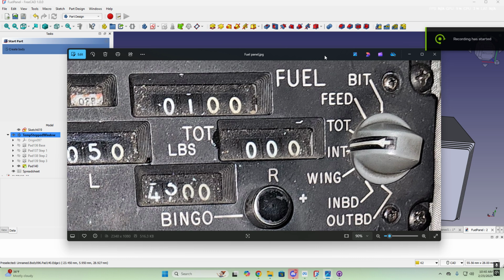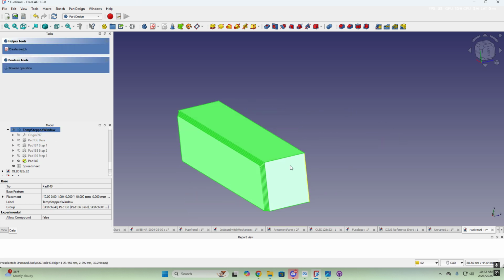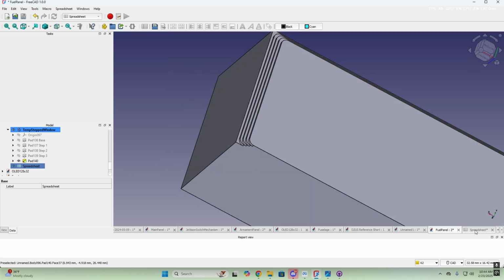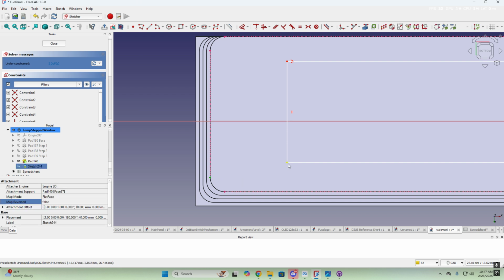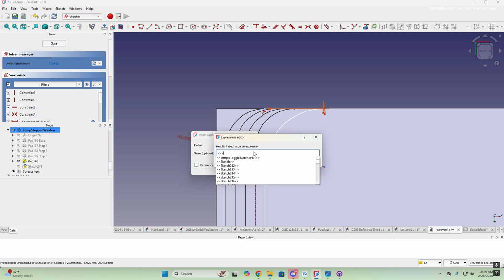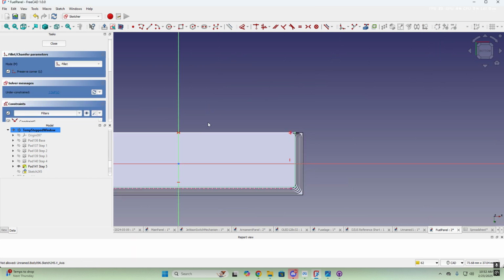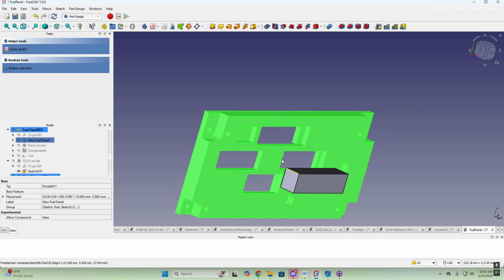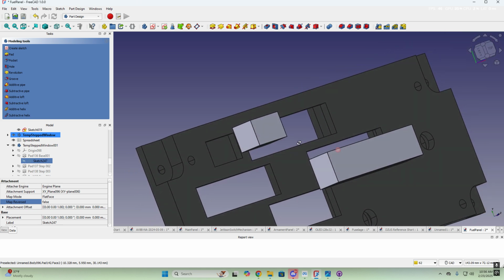FreeCAD, demonstration of parametric modeling used on Fuel Panel part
I demonstrate how I'm creating a parametrically designed "cookie cutter" part that will be used to recreate the "stair-step" effect in the windows on the 3D printed part of the Fuel Panel for the OpenHarrier project.  Parametric means that I can adjust values that result in the part automatically adjusting when those values are changed.